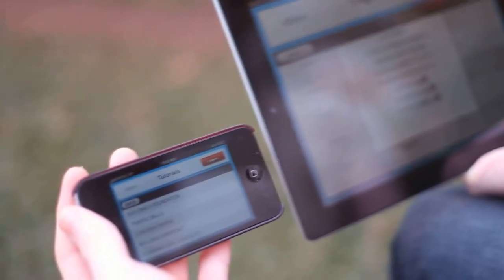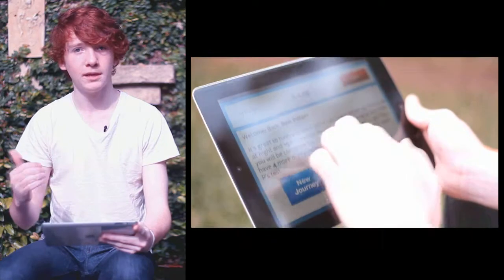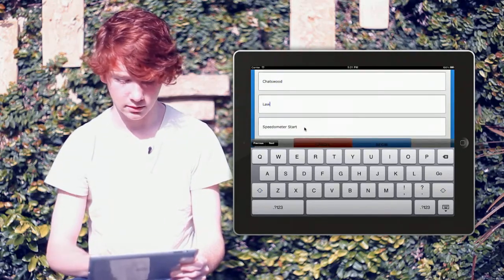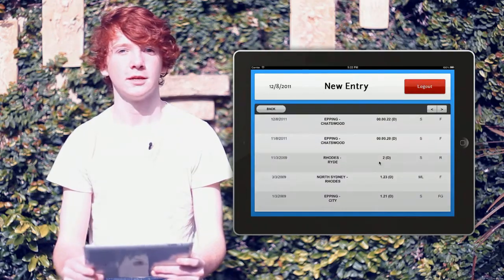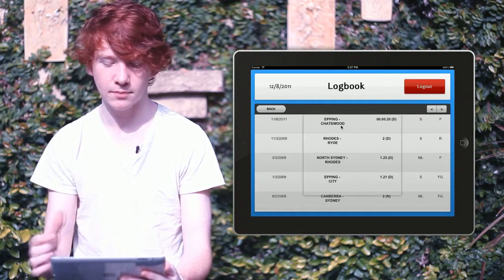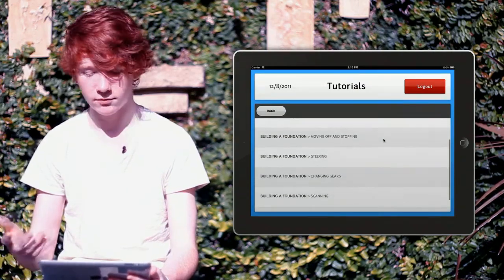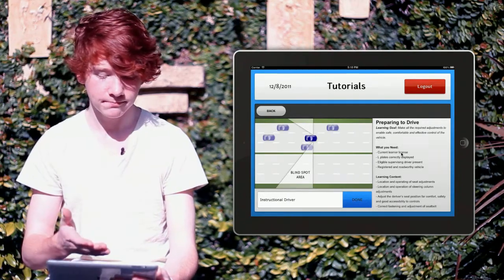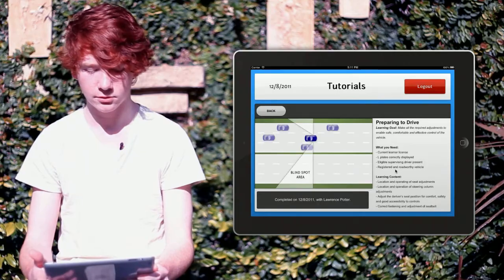The e-log: Design Tech major work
This is a video of an app I made that logs your driving hours when on your l-plates.